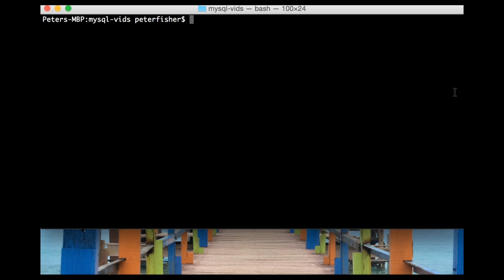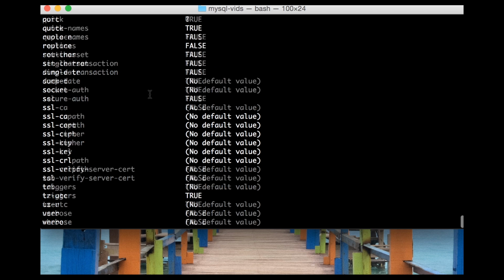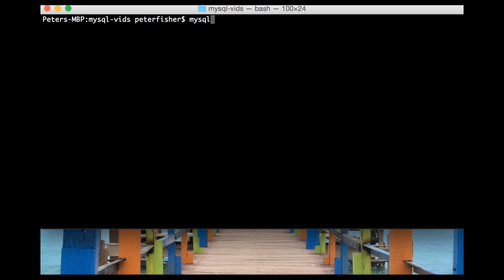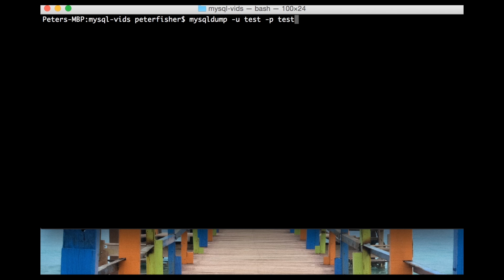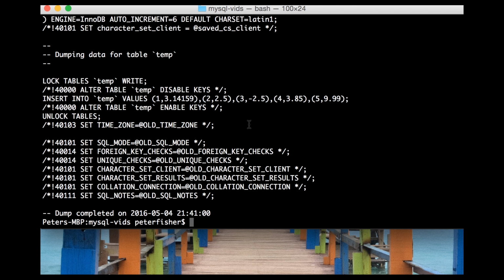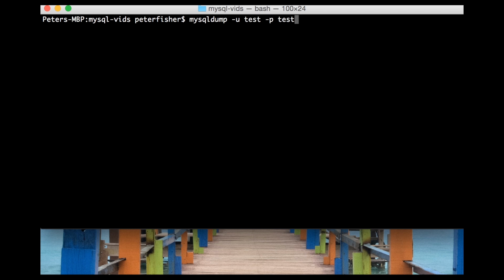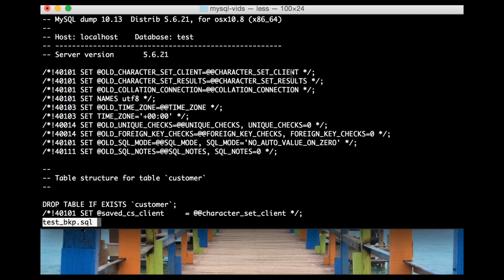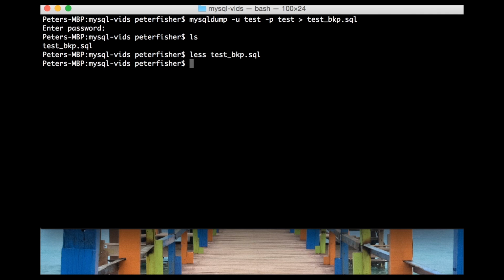MYSQL Console Q&A #2 How to backup a database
In the second MYSQL Console Questions and Answer episode we take a look at a question from Emanuel Chinyaukira.

Emanuel Chinyaukira asks:

"I have just been following your tutorials on SQL, and really appreciate it.
however, i do not know how to do a backup"

So in this episode we are going to take a look at how we can backup a MYSQL database using the command mysqldump

This MYSQL Q&A covers 2 examples:
- How backup a MYSQL database using mysqldump using the terminal
- Brief overview of other database backup methods

MYSQL study Books
- MYSQL Cook Book

- MySQL (Developer's Library)

FOLLOW ME

MY TALKS